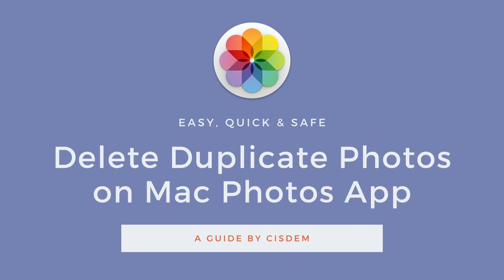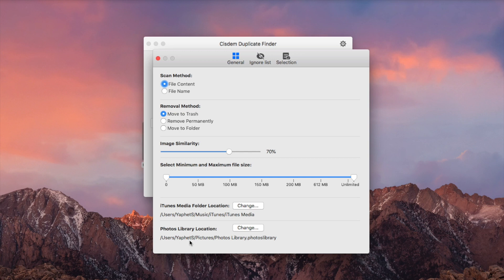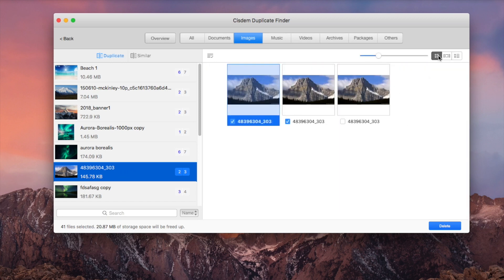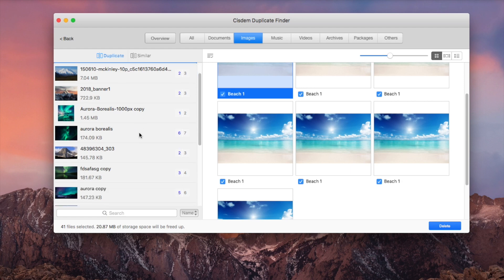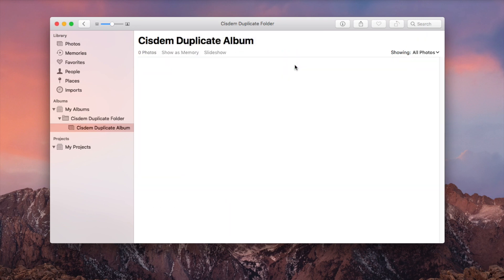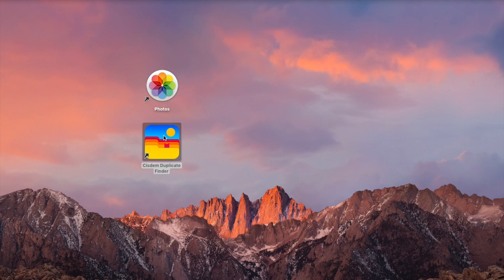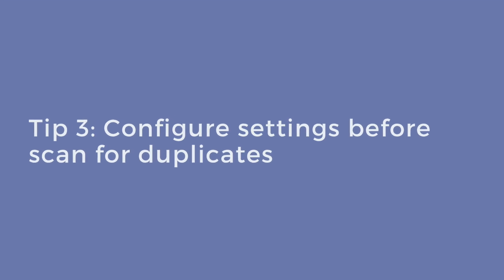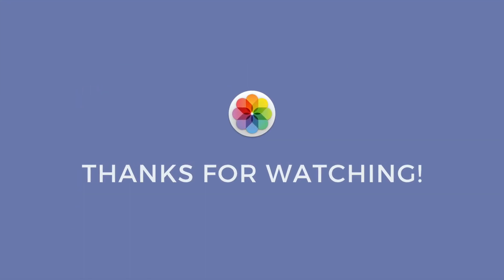How to Delete Duplicate Photos on Mac Photos App All at Once - Very Easy & Quick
This video will show you how to easily find and delete duplicate photos in Photos app on Mac, be it a MacBook Pro, MacBook Air, iMac, etc.